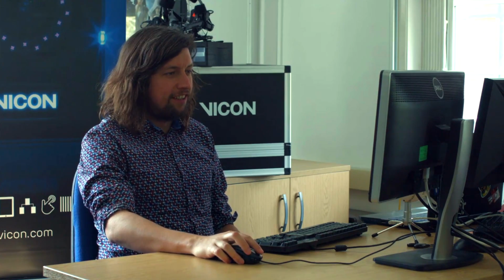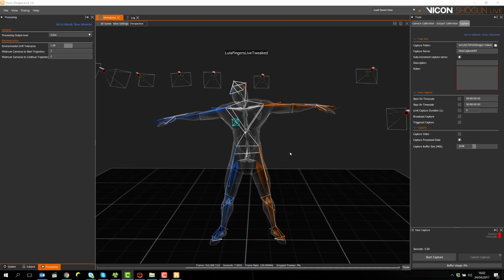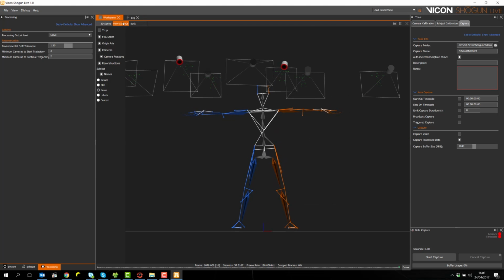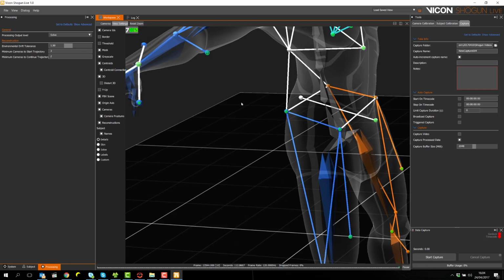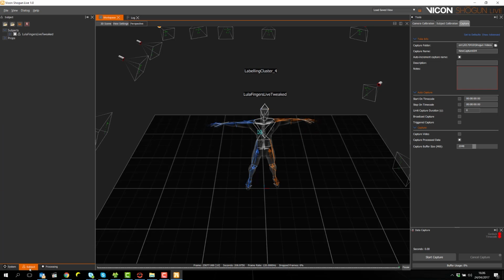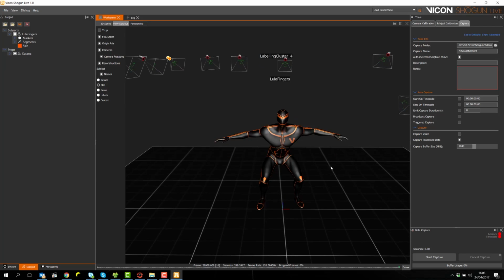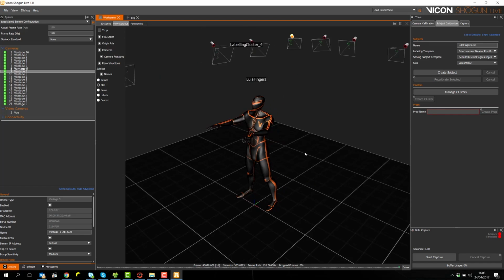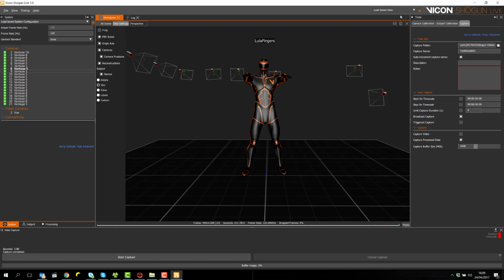1 - Shōgun Live - Introduction